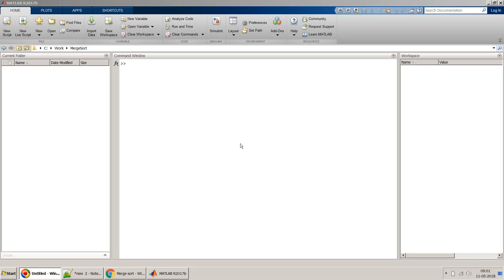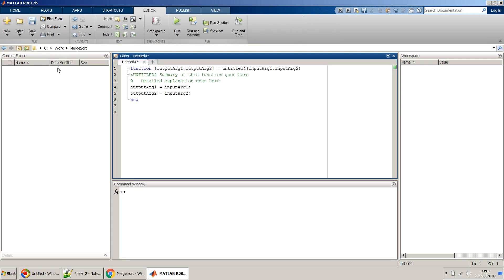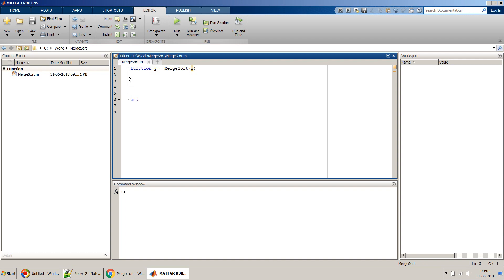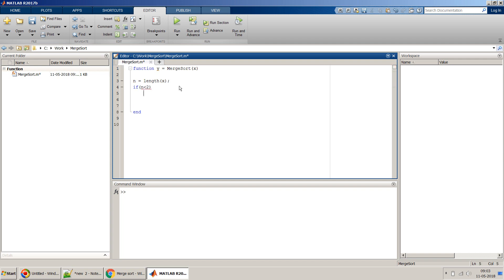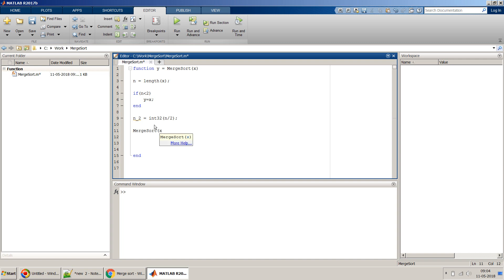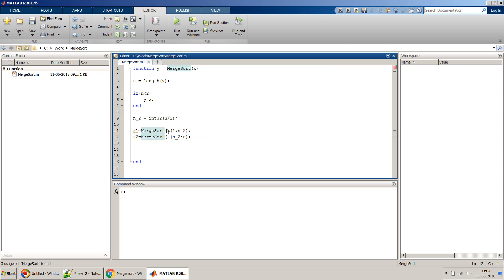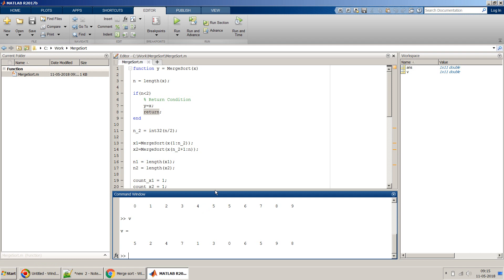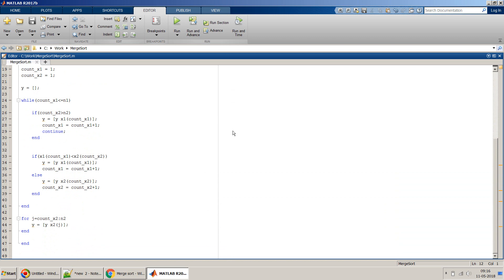Merge Sort algorithm solved using recursive MATLAB Function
This video shows how to solve the Merge Sort Algorithm in MATLAB recursively.

[Source Code]

function y = MergeSort(x)

n = length(x);

if(n less_than_sign 2)
    % Return Condition
    y=x;
    return;
end

n_2 = int32(n/2);

x1=MergeSort(x(1:n_2));
x2=MergeSort(x(n_2+1:n));

n1 = length(x1);
n2 = length(x2);

count_x1 = 1;
count_x2 = 1;

y = [];

while(count_x1less_than_equal_to_sign n1)

    if(count_x2 greater_than_sign n2)
        y = [y x1(count_x1)];
        count_x1 = count_x1+1;
        continue;
    end

    if(x1(count_x1) less_than_sign x2(count_x2))
        y = [y x1(count_x1)];
        count_x1 = count_x1+1;
    else
        y = [y x2(count_x2)];
        count_x2 = count_x2+1;
    end

end

for j=count_x2:n2
    y = [y x2(j)];
end
end